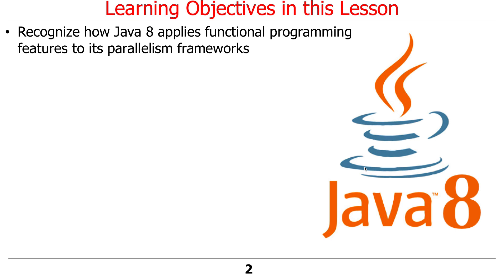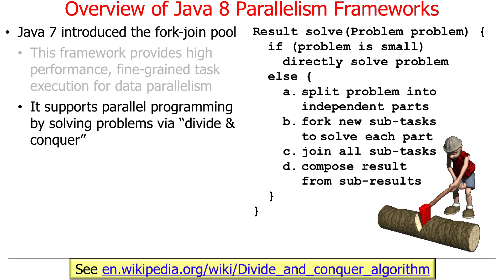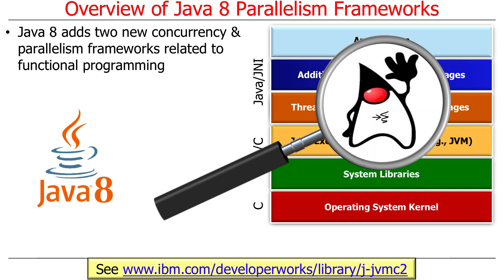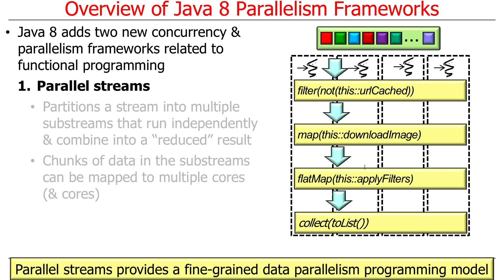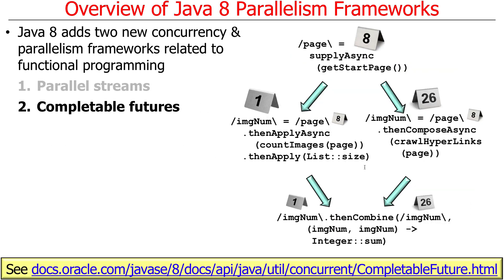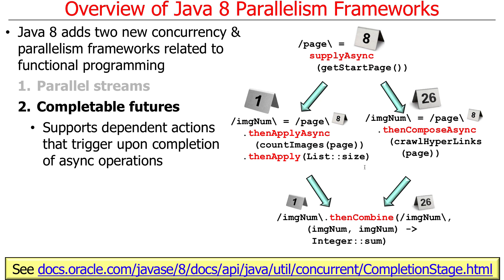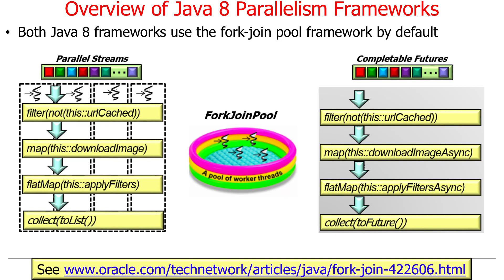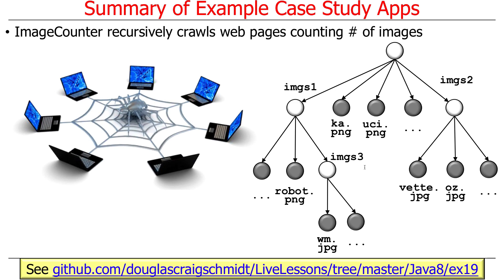Introduction to Java 8 Parallelism Frameworks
This video gives an overview to the parallelism frameworks in Java 8: Fork-Join Pool, Parallel Streams, and Completable Futures.